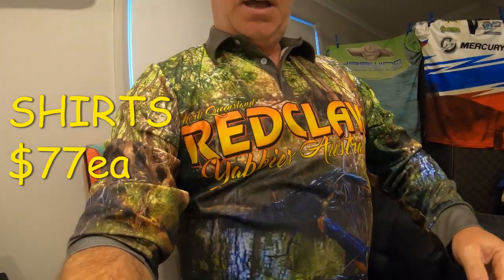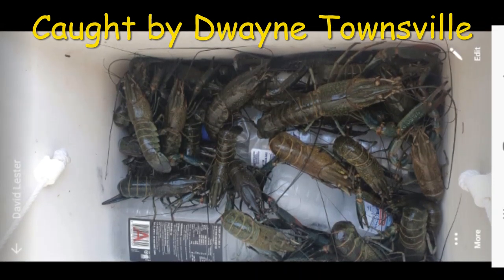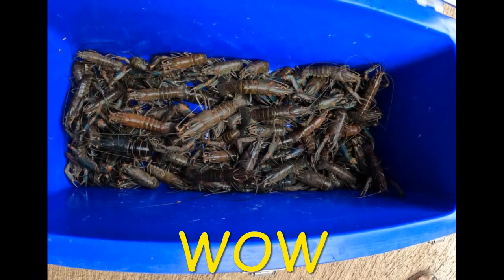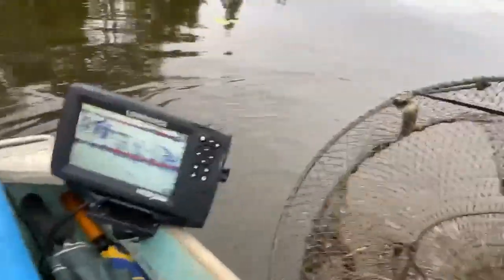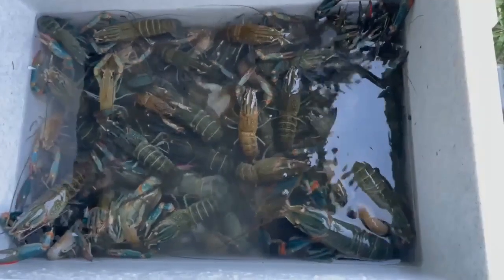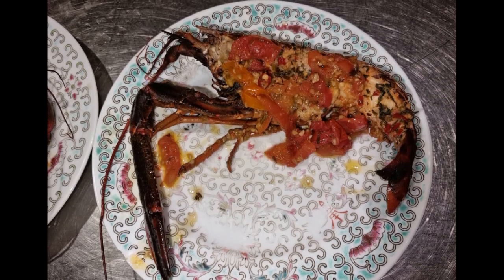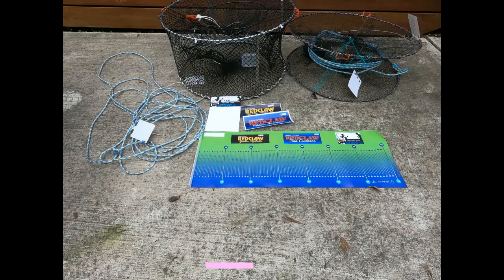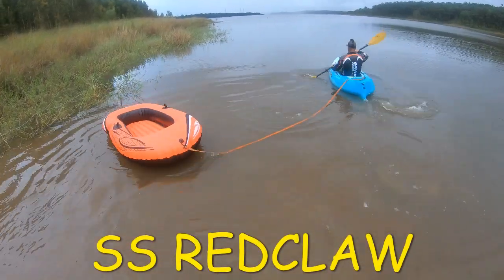HOW TO CATCH RED CLAW EXTREME CATCHING RED CLAW IN QUEENSLAND YABBIES REDCLAW FISHING AUSTRALIA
Find out where the red claw yabbies are biting how to catch them latest red claw fishing gear how to catch red claw in Queensland in this red claw report video fishing Australia fishing Queensland as we build a red claw yabbies community catching red claw yabbies in the river pots catching lots
TO WIN PRIZES PLEASE JOIN SEQ RED CLAW AND OUTDOORS FB GROUP